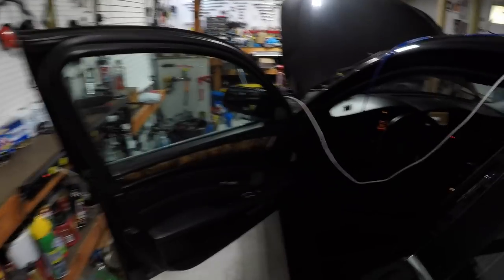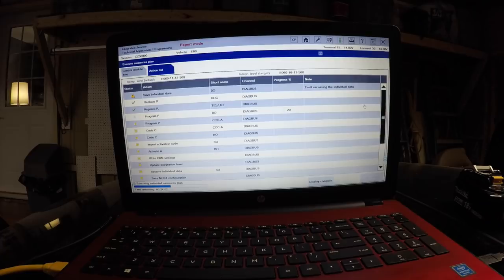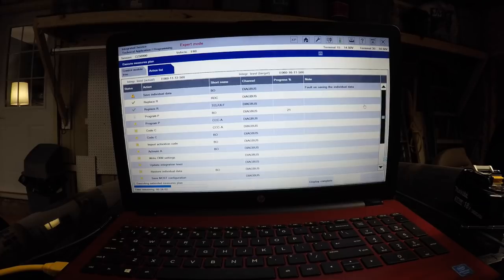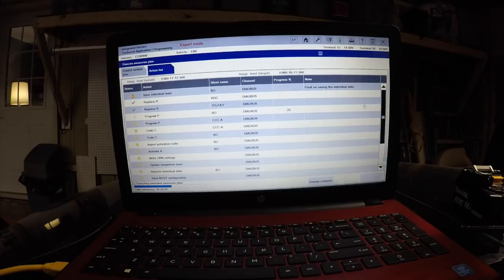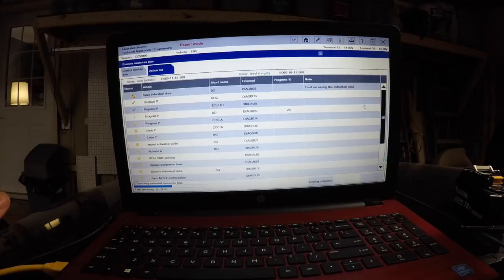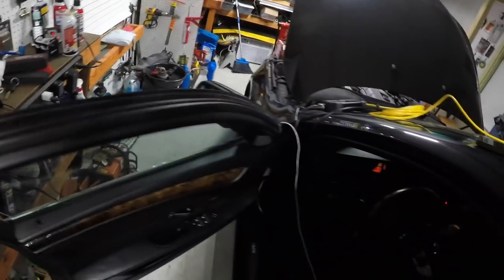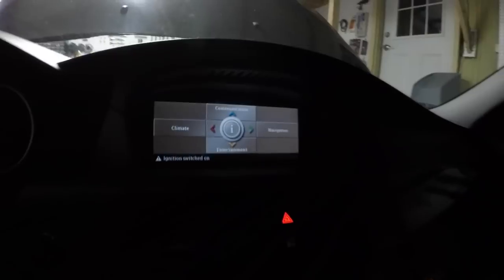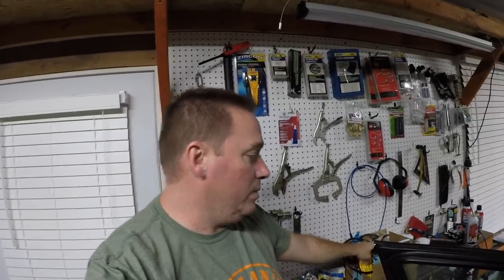Fixing A Bricked BMW E60 IDRIVE Module With The M.O.S.T Using WinKFP And ISTA- P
Altenburg MO
63732